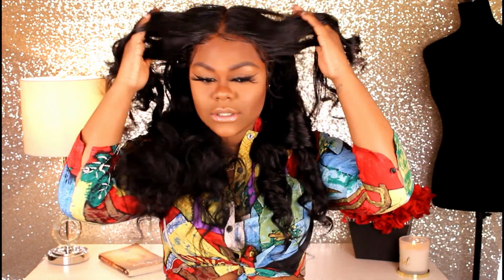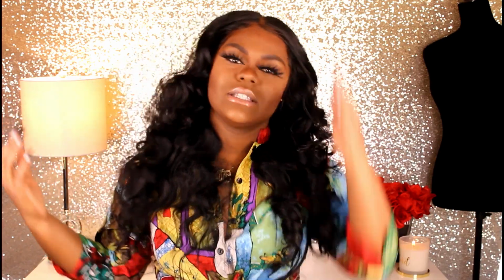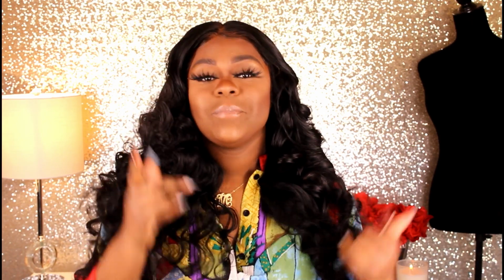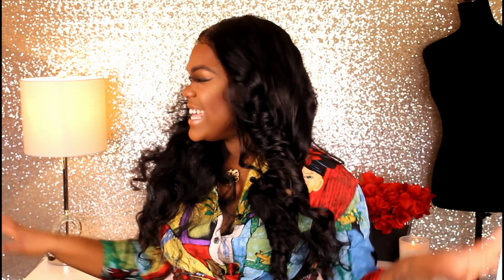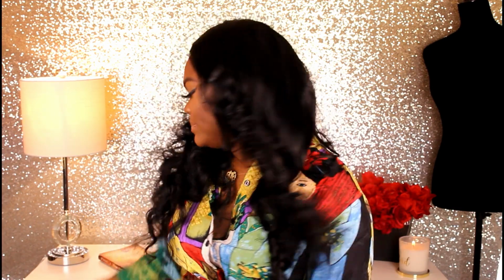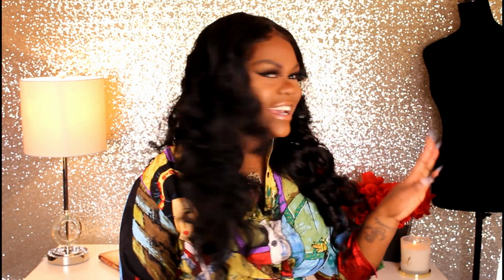KENDRA'S BOUTIQUE 8 MONTH UPDATE . NEVER AGAIN !!! | TIA ZAMARA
FAQ:
Age - 23
camera - Cannon Rebel T5

* Even though I WISH this was a sponsored video ..it is NOT & even if it was ya'll know I always keep it TRILL*